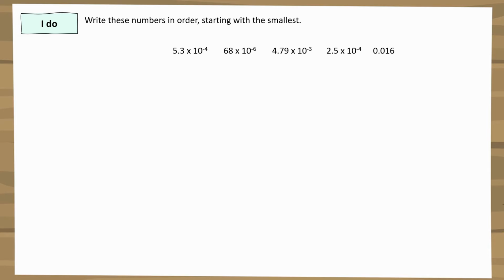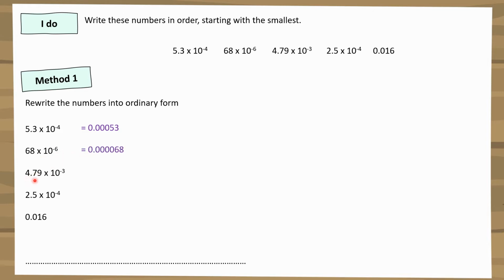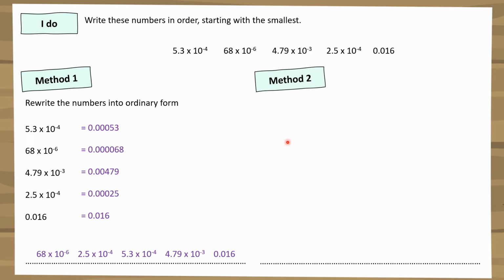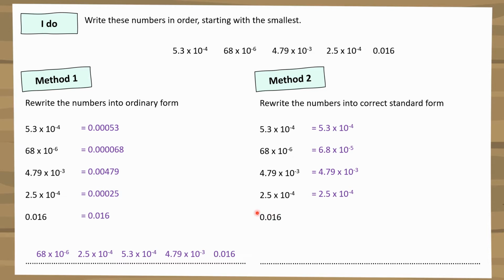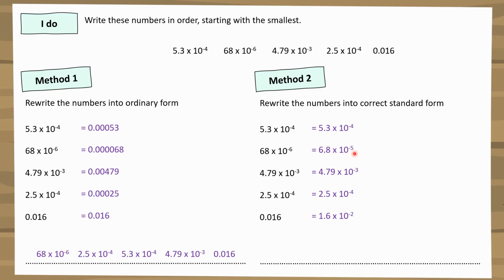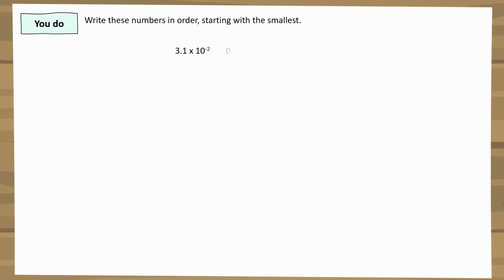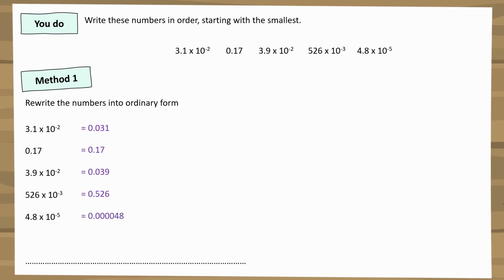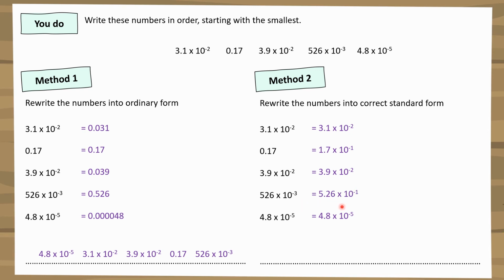Ordering standard form | Foundation and Higher GCSE | JaggersMaths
How to order a list of numbers where some of the numbers are written using standard form notation.